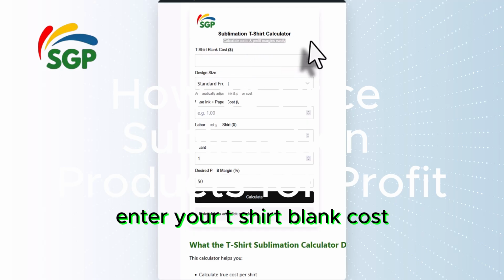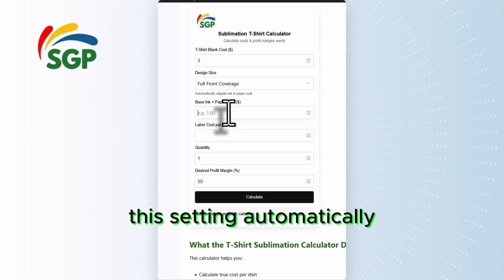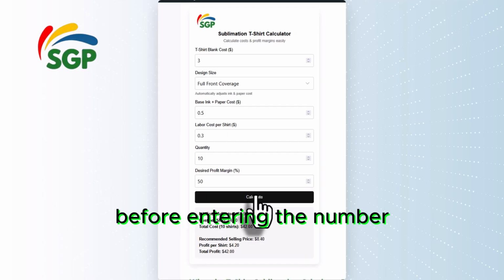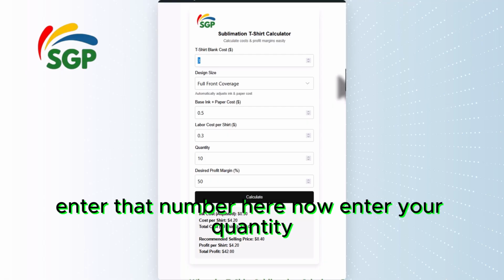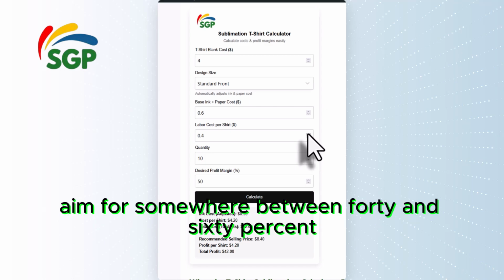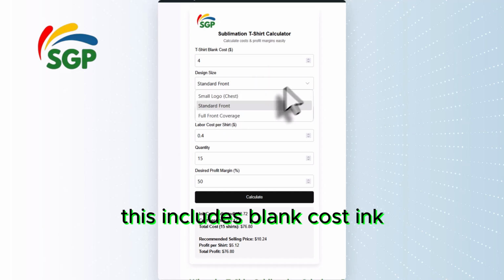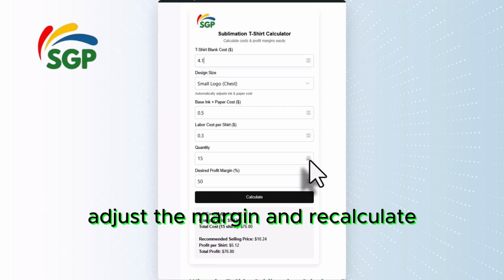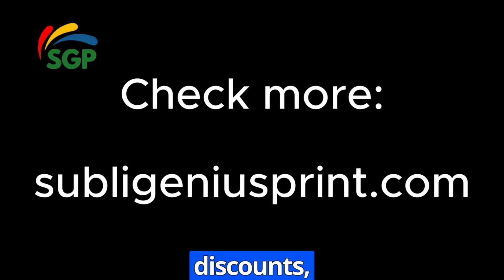Stop Underpricing Sublimation Products (Use This Profit Formula)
Are you getting sublimation orders but struggling to grow?

Most sellers underprice without realizing it. They forget labor, ignore overhead, and copy competitors without knowing their margins.

In this video, I show you:

➡️ The exact sublimation pricing formula
➡️ How to calculate true cost per item
➡️ The difference between markup and margin
➡️ How to protect profit on bulk orders
➡️ How to use a pricing calculator to test scenarios

If you’re serious about turning sublimation into a sustainable business, this will help you stop guessing and start pricing confidently.

Use the calculator. Protect your margins. Grow smarter.